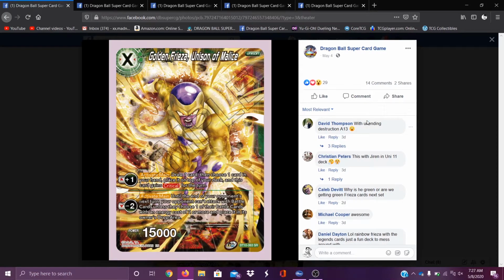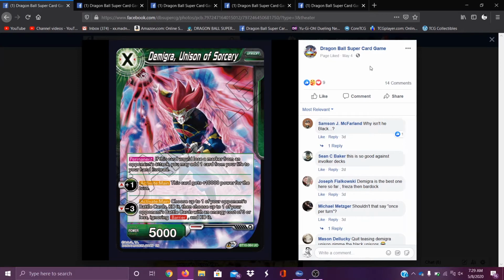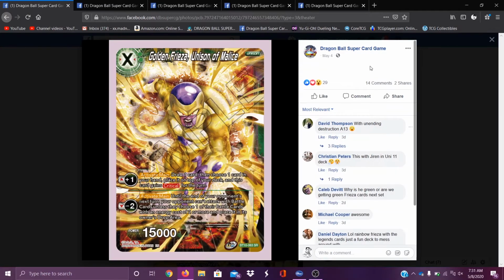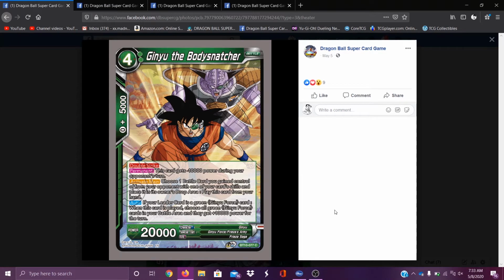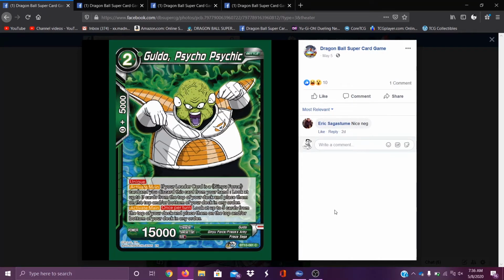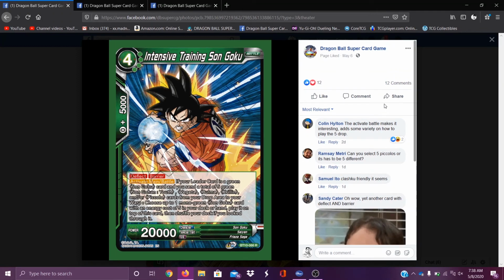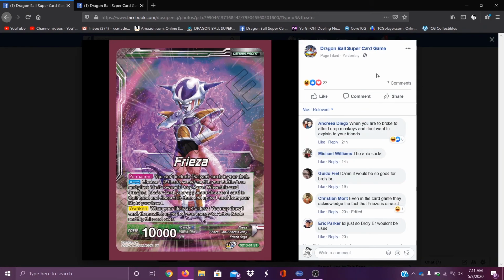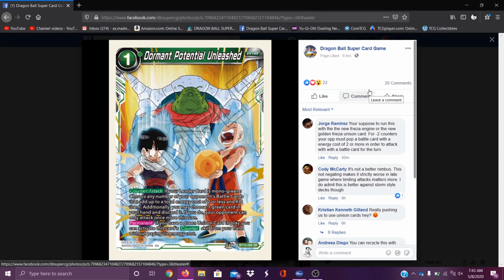Set 10 Mono Green Cards Reveal (Dragon Ball Super Card Game)